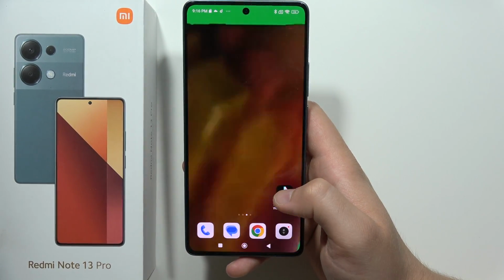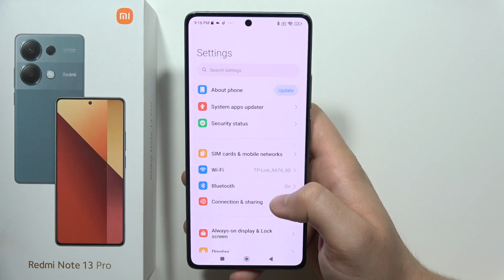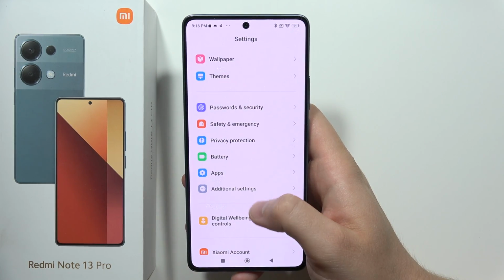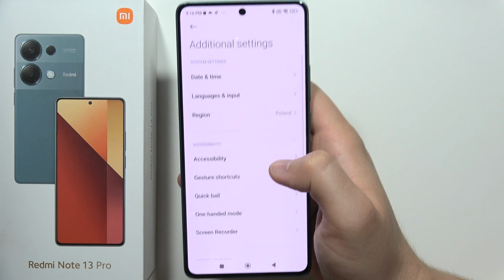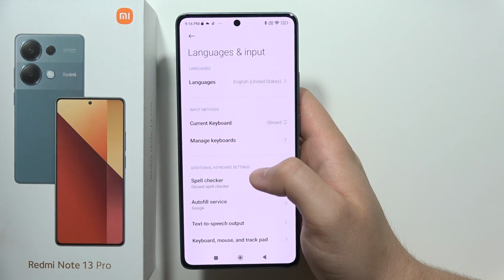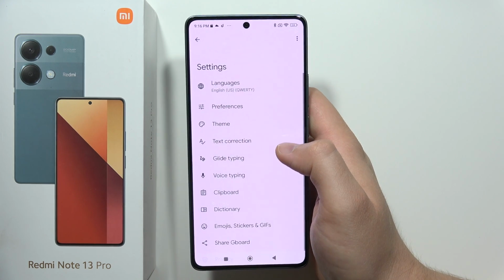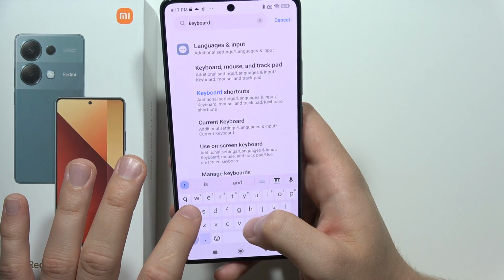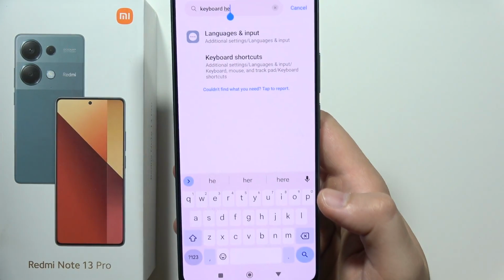Redmi Note 13 Pro: Change Keyboard Size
If you are wondering how to resize the keyboard on your Redmi Note 13 Pro phone, then in this video tutorial I will show you how to do it step by step.

Change keyboard size Redmi Note 13 Pro
Adjust keyboard dimensions Redmi Note 13 Pro
Resize keyboard Redmi Note 13 Pro